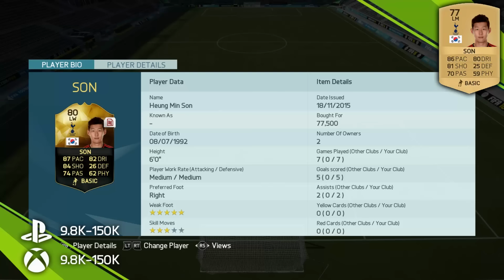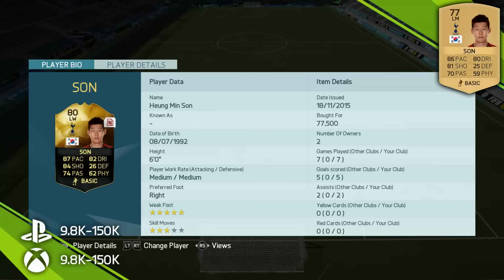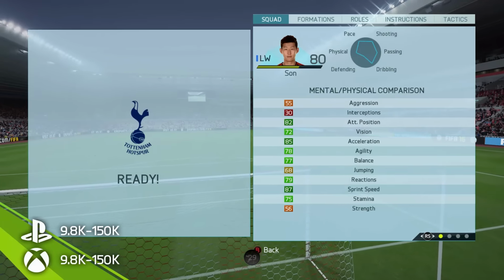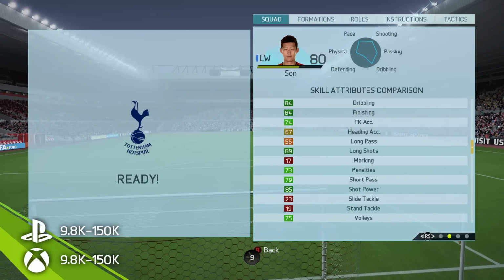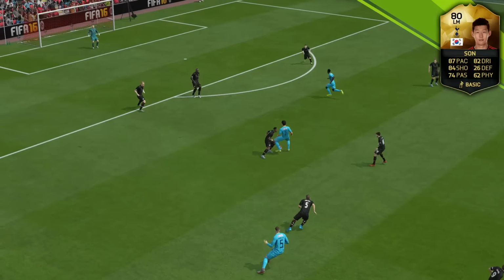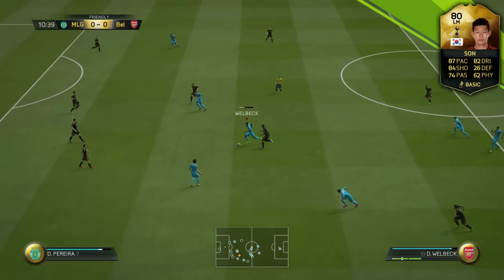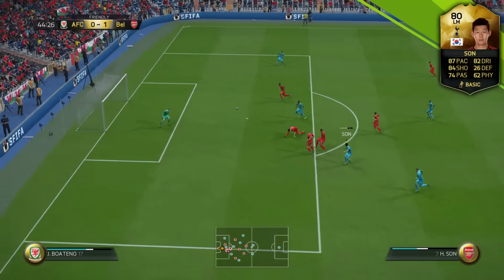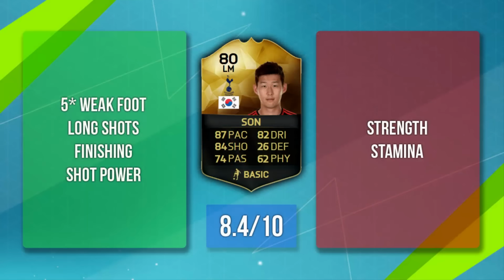FIFA 16 IF Son Review (80) Fifa 16 Ultimate Team Player Review!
FIFA 16 IF Son Review - FIFA 16 IF Son Player Review
Inform Son Heung-Min features in today's player review! - Who should I review next? :D

Team of the week 10 in text form;
Which of these inform players (or man of the match players) should i do a player review on?
Will you guys be doing a pack opening to try get some of these inform players in a pack?